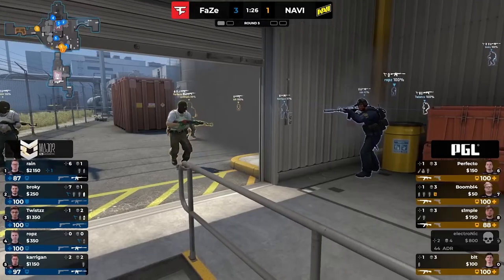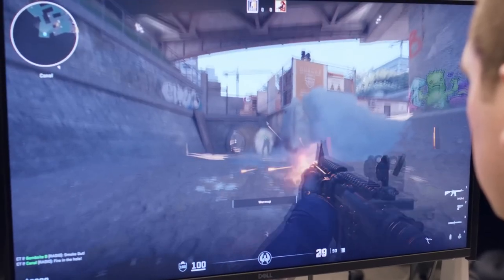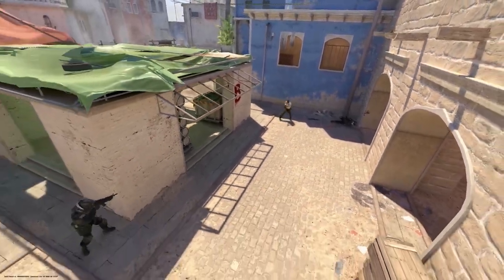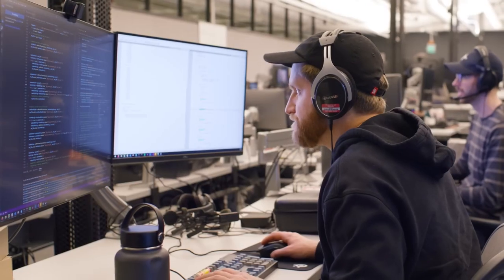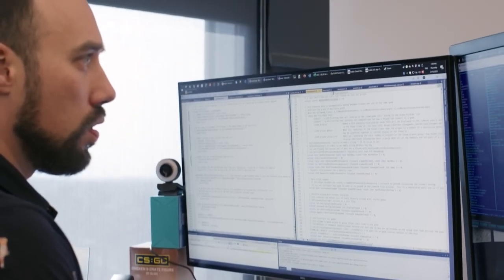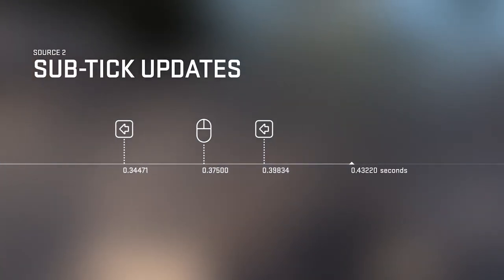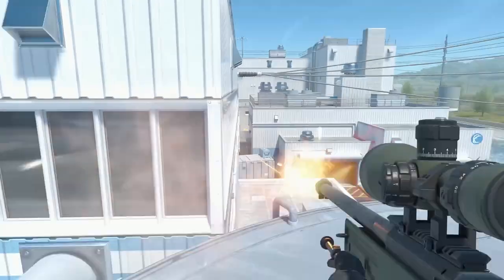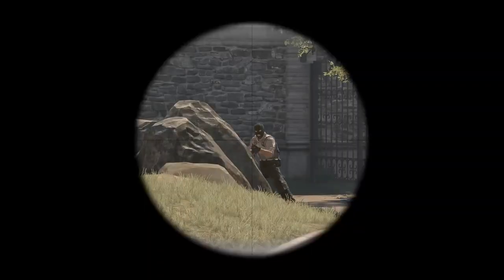Counter-Strike 2: Moving Beyond Tick Rate Trailer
Tick rate no longer matters for moving, shooting, or throwing.

Sub-tick updates are the heart of Counter-Strike 2. Previously, the server only evaluated the world in discrete time intervals (called ticks). Thanks to Counter-Strike 2’s sub-tick update architecture, servers know the exact instant that motion starts, a shot is fired, or a ‘nade is thrown.